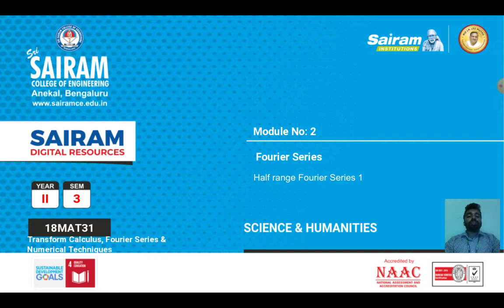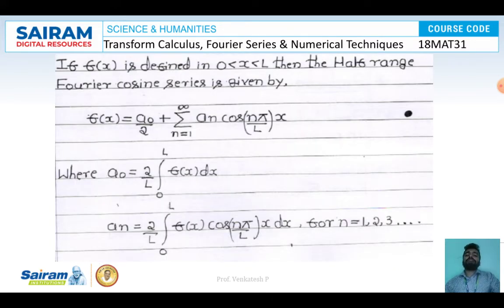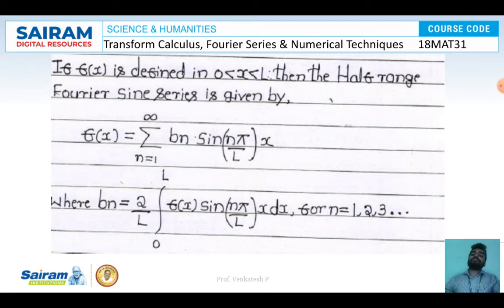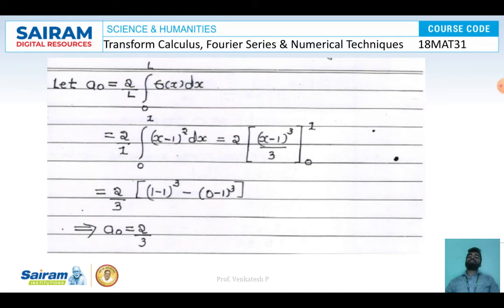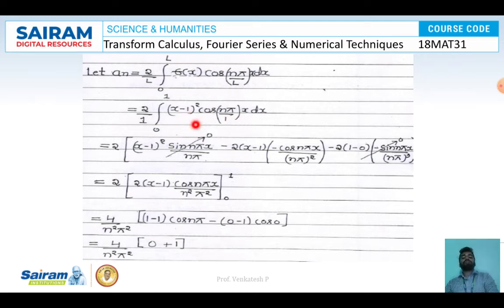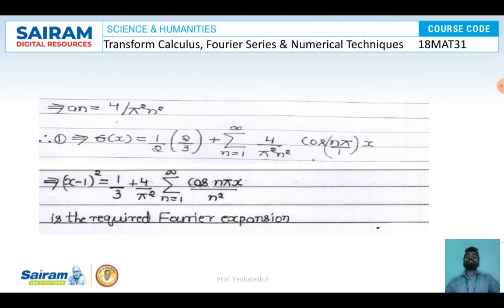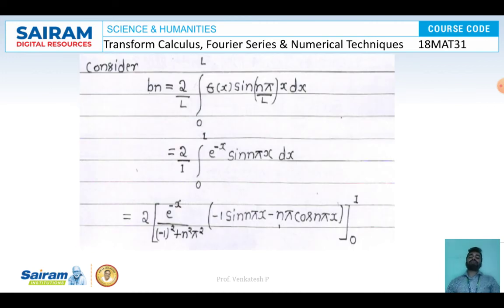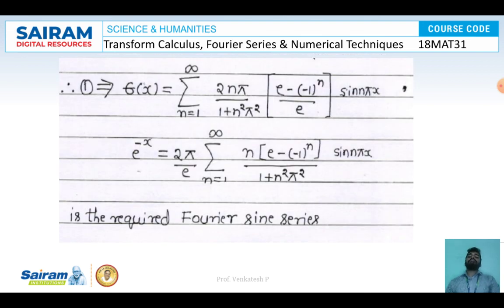Lecture Video_18MAT31_Module 2_Half Range Fourier Series-1_Venkatesh P